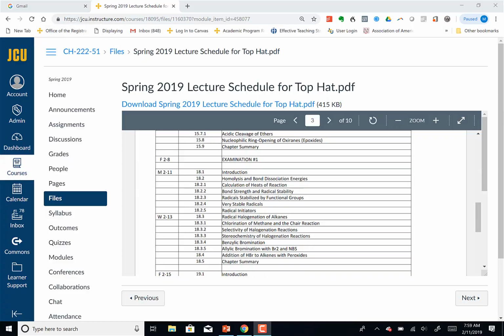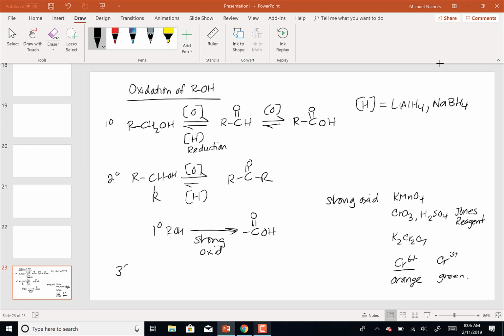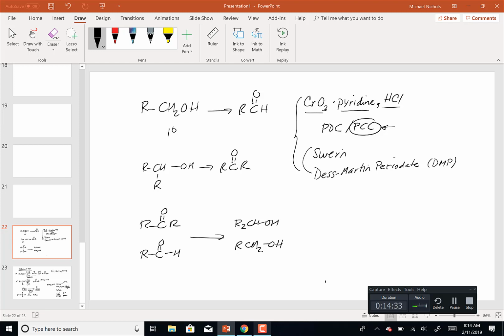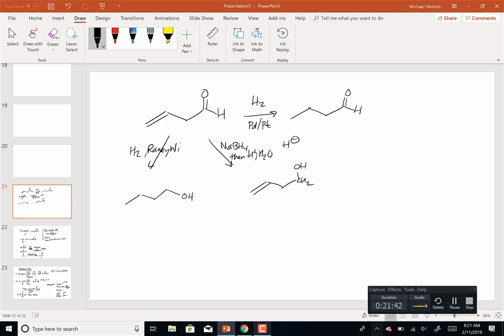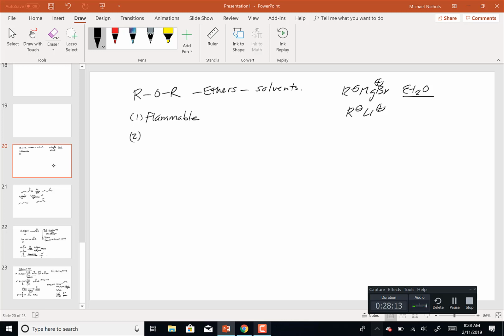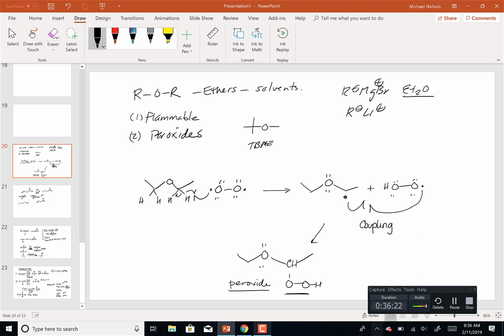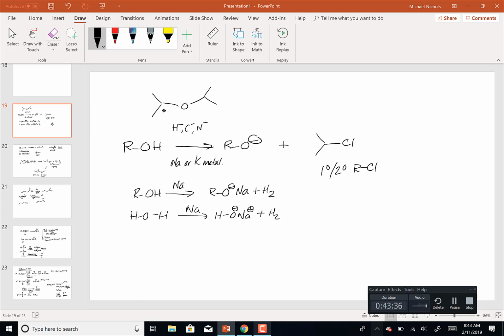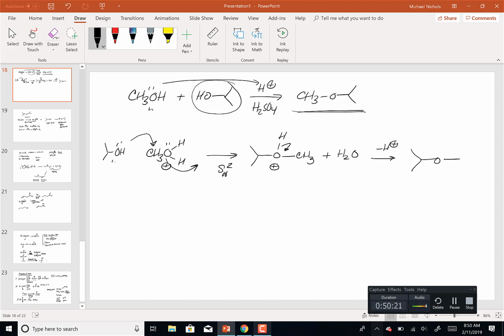ROH Oxid; Reduct of Alkene vs. Keto/Ald; Ether Peroxide; Form. of Alkoxide/Williamson; ROR from ROH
Oxidation of Alcohols (1:05 - 6:30)
Reductions of Alkene vs Ketones/Aldehydes (16:30 - 23:00)
Peroxides of Ethers (23:00 - 39:36)
Formation of Alkoxides and Williamson Ether Synthesis (39:36 - 44:37)
Formation of Ethers from Alcohols (44:37 - end)